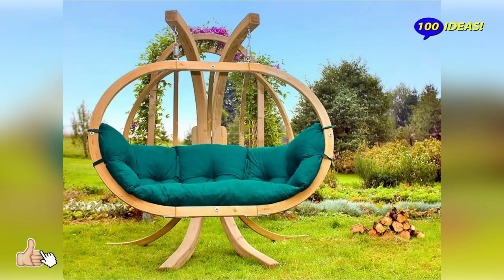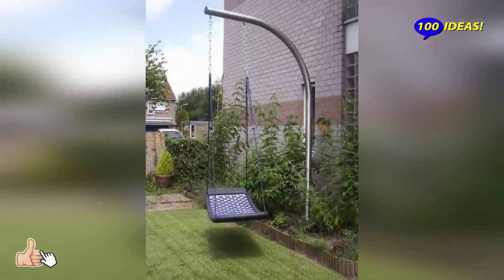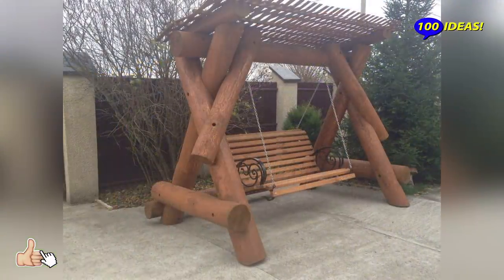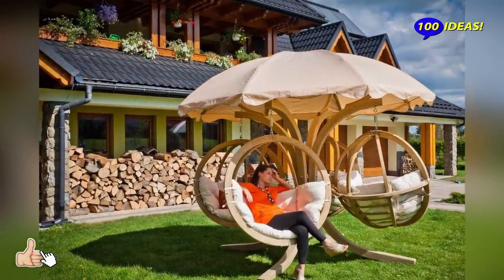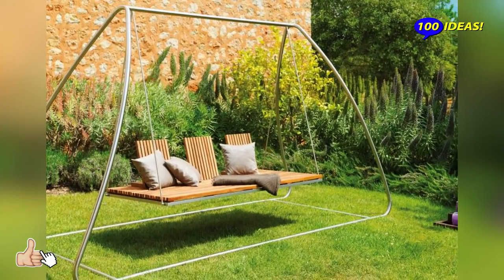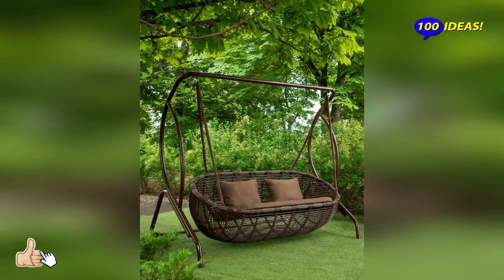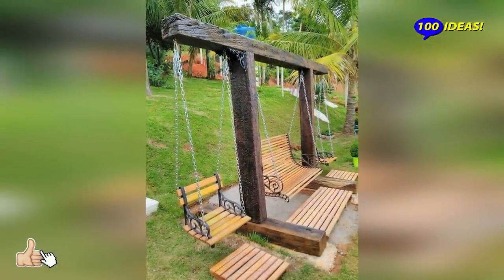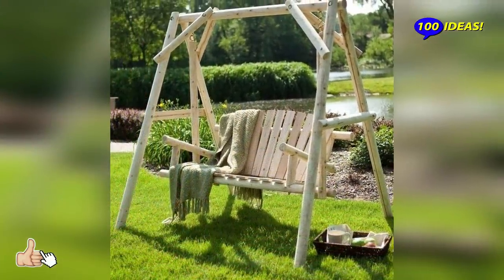Furniture for outdoor recreation: garden swing! 40 beautiful examples!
When choosing a swing for a country house, it is important to determine their type of installation. You can equip the structure in one of two ways, which determines the type of swing:
- Mobile (portable) - a swing that can be easily moved around the garden area or hidden (in winter). Typically, this design is lightweight and easy to assemble, so even a child can handle it.
- Stationary - structures that are fixed in a certain place on the site. The metal swing is strengthened by filling the supports with cement mortar, and the pillars of the wooden swing are dug into the ground. The main advantage of the design is safety, which is important when installing a children's swing.

This video is educational in nature! Author of the channel "100 Ideas!" demonstrates  garden swings  and explains their merits.